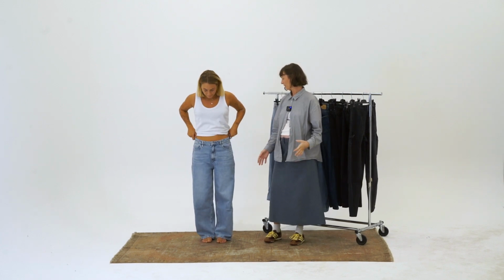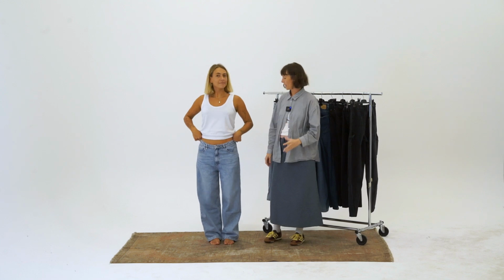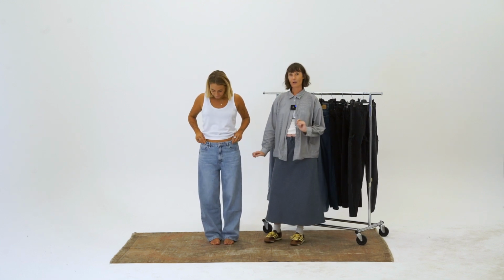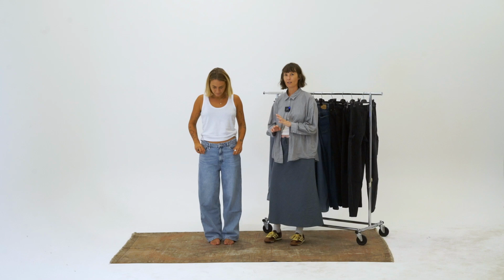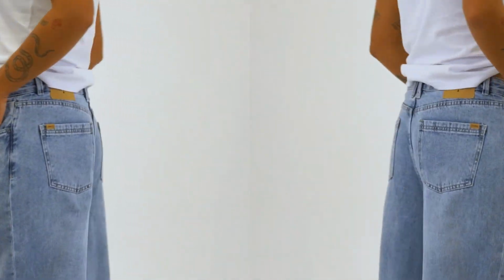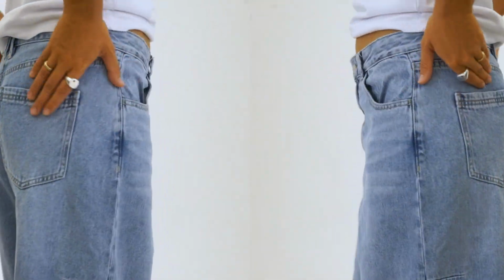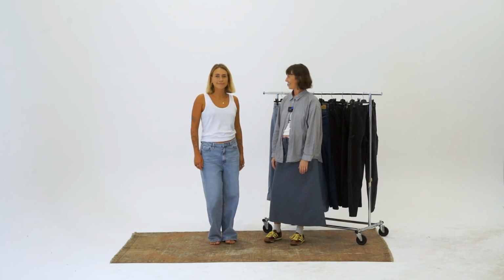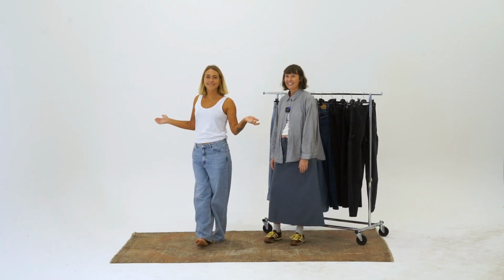Thrills | Behind The Design: The Tony Jean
Our Women’s Designer, Serena showcases our newest Tony Jean. Big Tony slouches low on the hip with a longer rise and wider leg than our Billy Low. A tapered ankle allows the leg to collapse on the shoe for a baggier, borrowed-from-the-boys look.